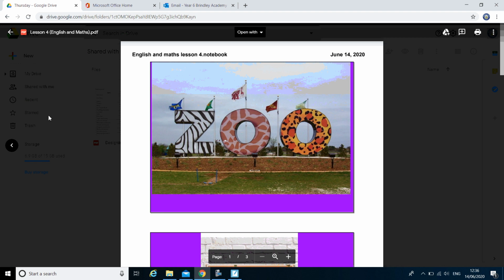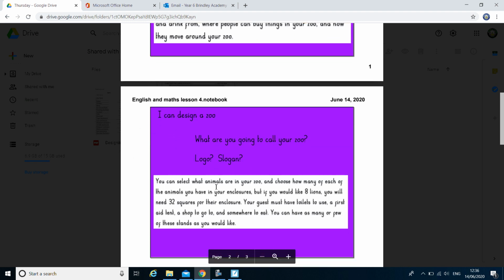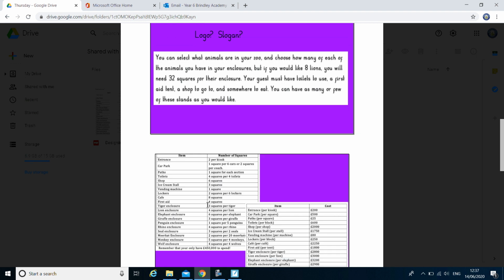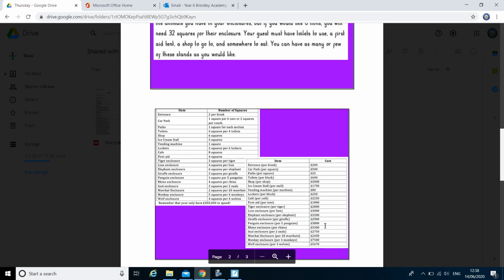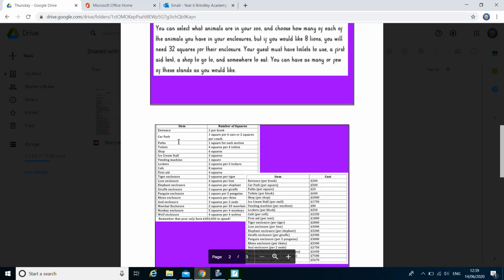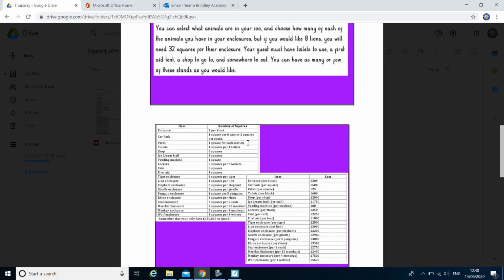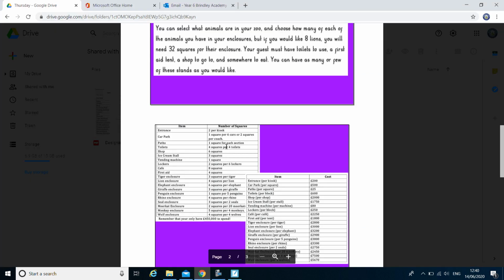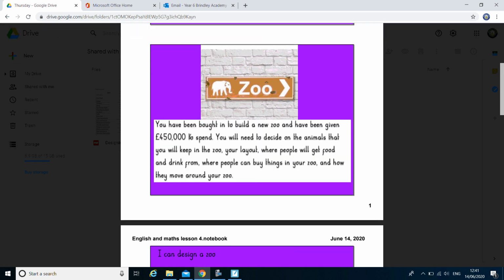Year 6 - Maths and English - Zoos lesson 4